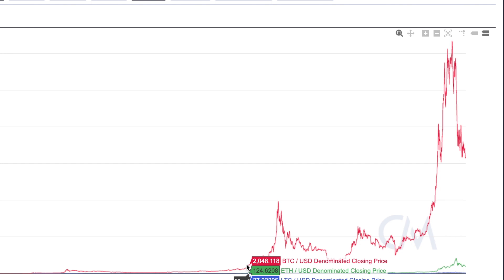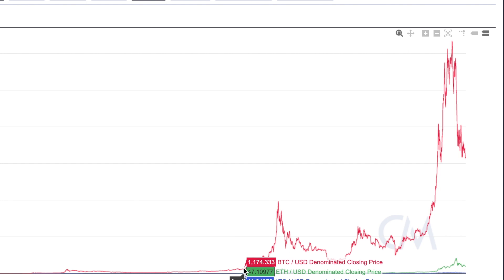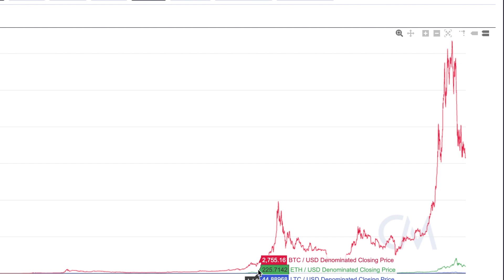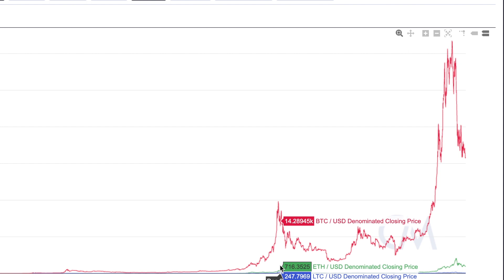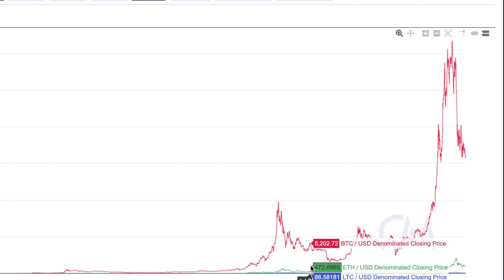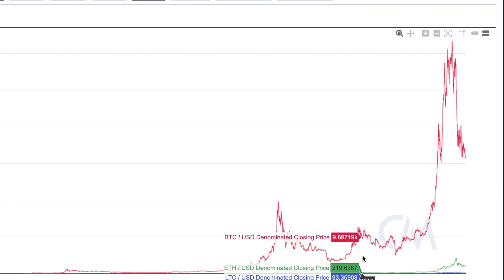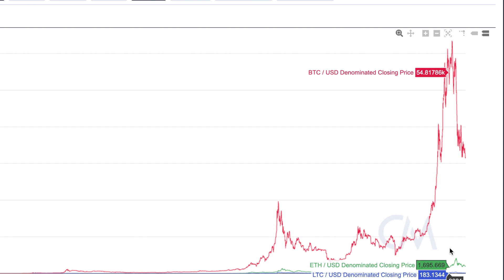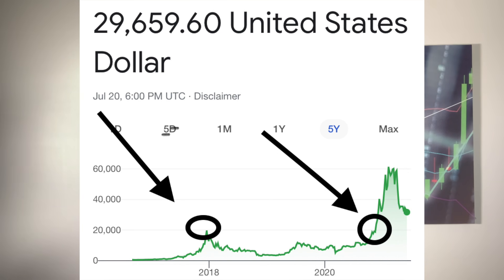Why I Continue To HODL Dogecoin | Dogecoin Analysis | Elon Musk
You can now Buy & Trade Dogecoin on Webull. You'll also get 2 free stocks valued up to $2,000 when you use my link and Deposit $5 to open.

In this video, I address the concern over Dogecoin. I cover some charts that will allow you to see the flow of the market as well as cycles. This should allow you to do DD and make a decision for your Dogecoin Investments.  I also discuss my views on Dogecoin at the moment and where I think we're headed via a Dogecoin Analysis. Enjoy!

**The contents on this site are for informational and entertainment purposes only and does not constitute financial, accounting, or legal advice. ... By using this site, you agree to hold me harmless from any ramifications, financial or otherwise, that occur to you as a result of acting on information found on this site.